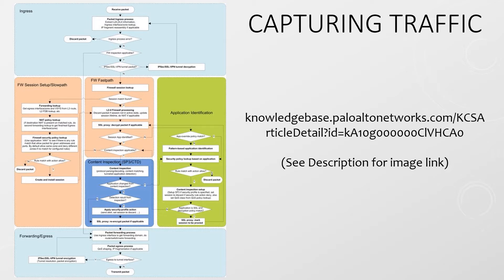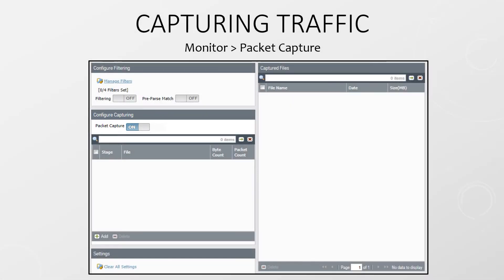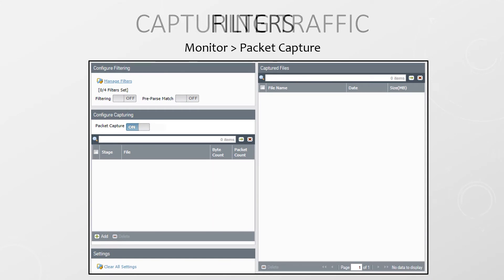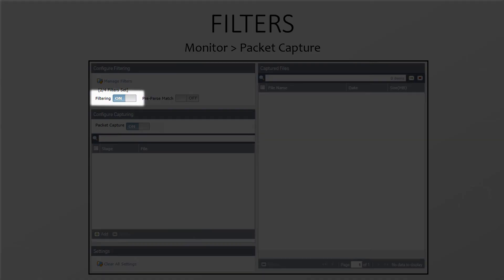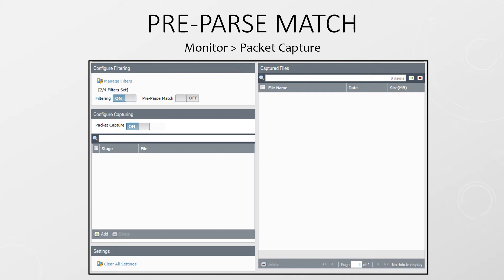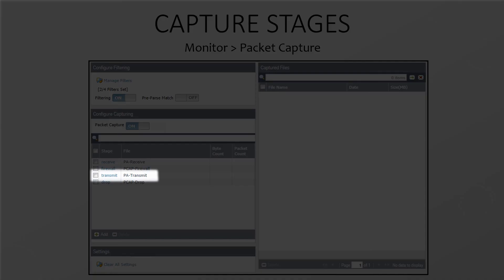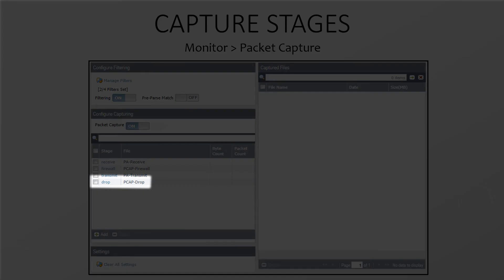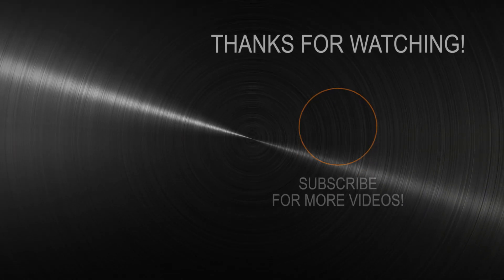Packet Capture | Palo Alto Firewall Training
Palo Alto firewalls can capture traffic that’s flowing through them, but they may be a bit confusing at first as they can capture at different stages of the packet flow.

Of course we can filter too. This will help to limit the strain on your device, and make it easy to find the traffic that you need to analyze.

The firewall also has a Pre-Parse match option. This will capture traffic before it reaches any engines on the data plane.

As mentioned earlier, there are several capture stages. These are receive, drop, firewall, and transmit. This helps us to see traffic at various parts of the packet flow.

Overview of this video:

0:00 Capturing Traffic

1:12 Filters

1:47 Pre-Parse Match

2:20 Capture Stages

Further Reading:
Getting Started: Packet Capture